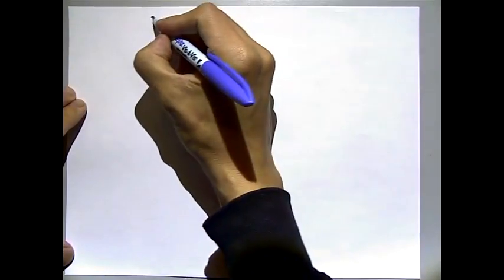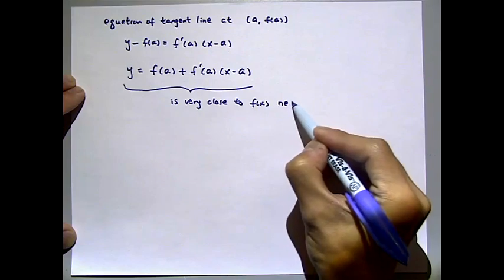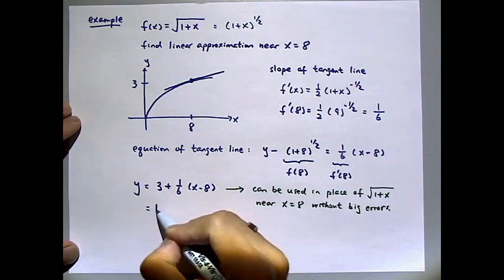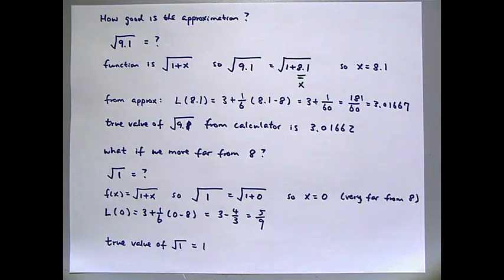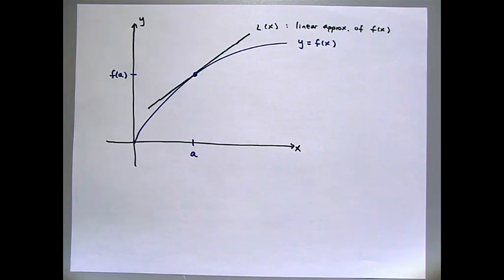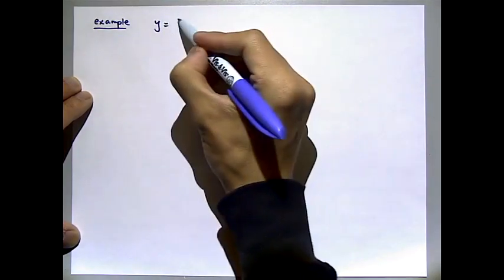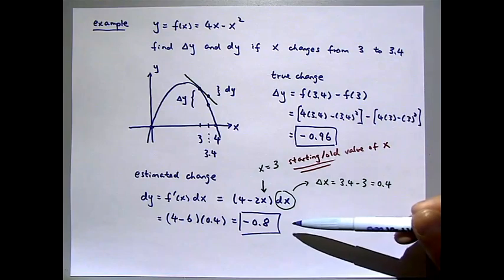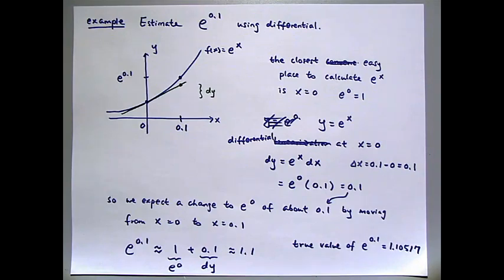MA 161 Calculus I Lecture 21